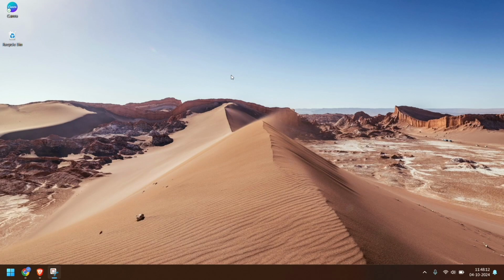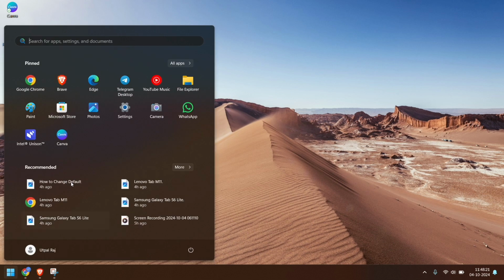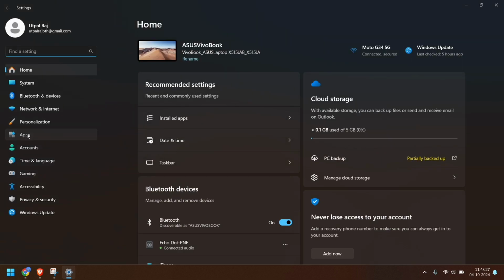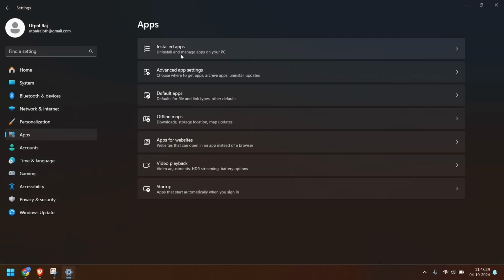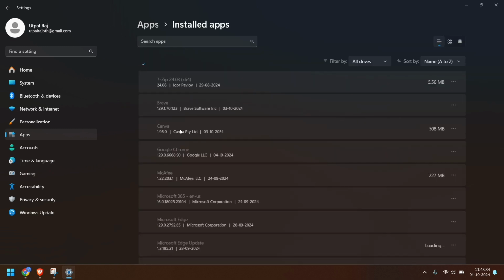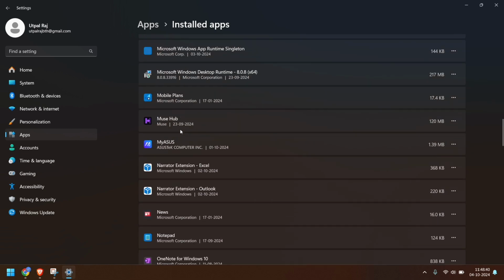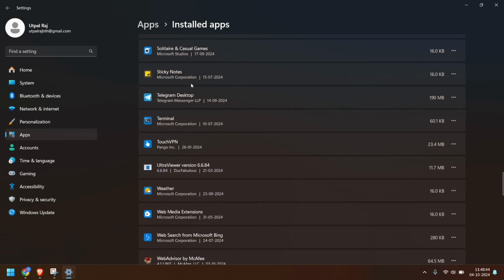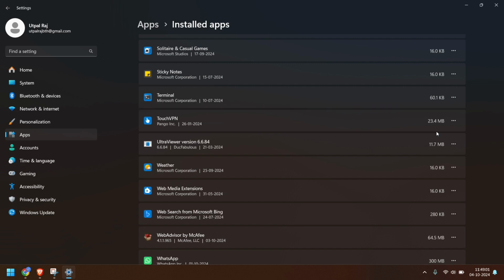How to Uninstall Apps in Windows 11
Video Title: How to Uninstall Apps in Windows 11

Have you installed an app on your Windows 11 PC that you no longer use and want to uninstall? Here is how to uninstall apps in Windows 11.